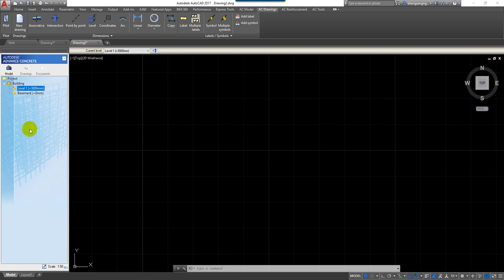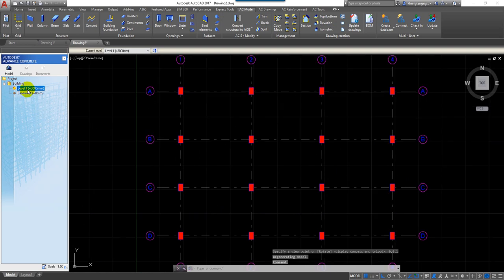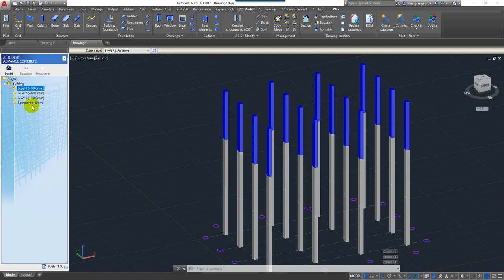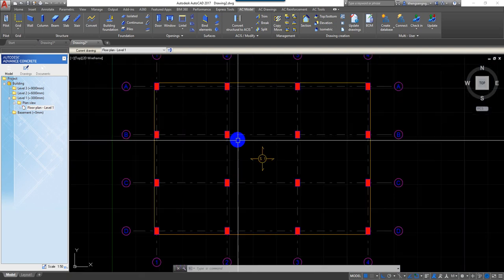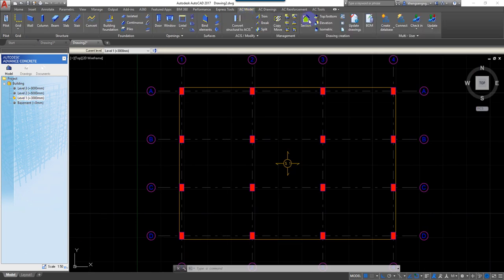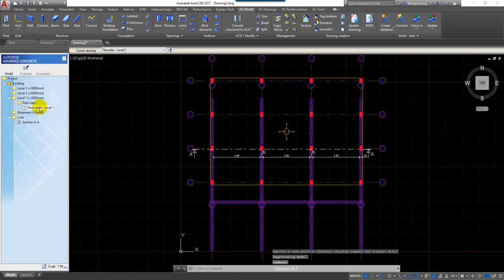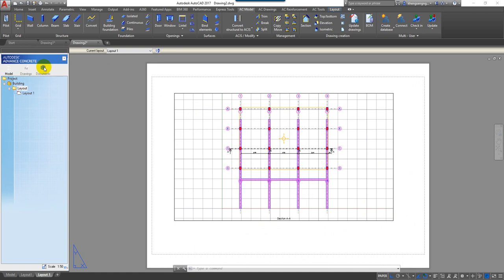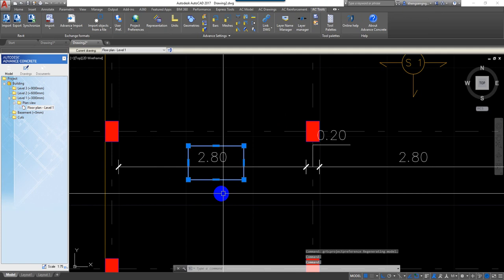04 Understanding the Function of Pilot In Advance Concrete